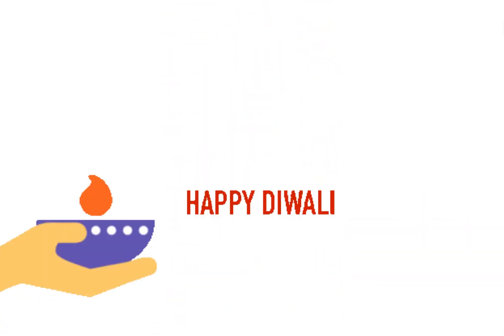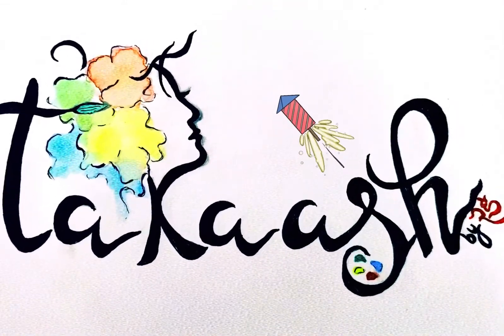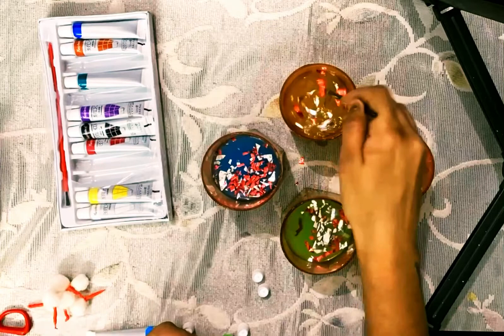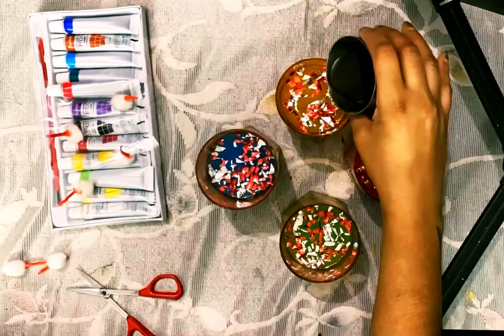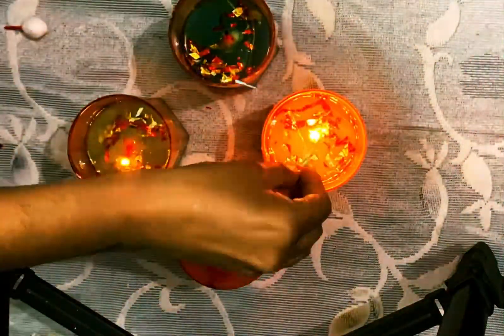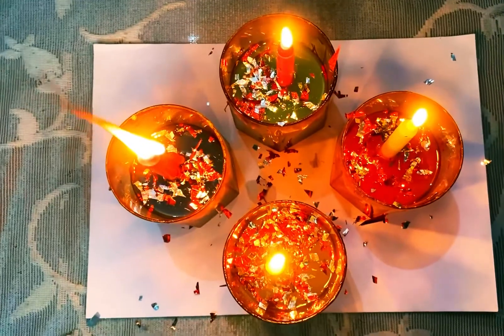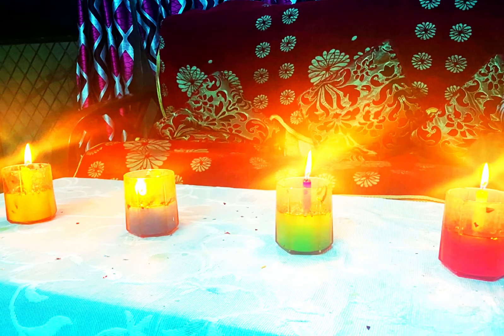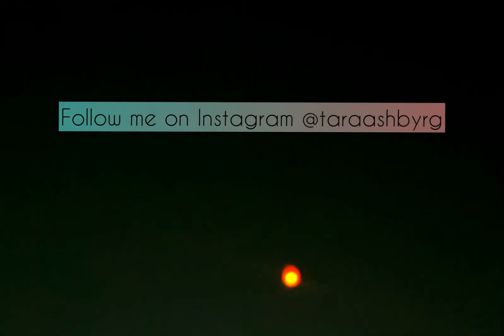How I celebrated my DIWALI 🪔 | Colourful Water candles 🕯 DIY | Diwali Home decor unique ideas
Happy Diwali everyone. 🪔 🪔 🪔 🪔

Colourful water candles 🕯 DIY

Diwali Home decor ideas 💡 💡 💡 💡 💡

Music 🎵 🎼

Do let me know your unique ideas on decorating home on festive seasons .

Please tell if you liked my work.